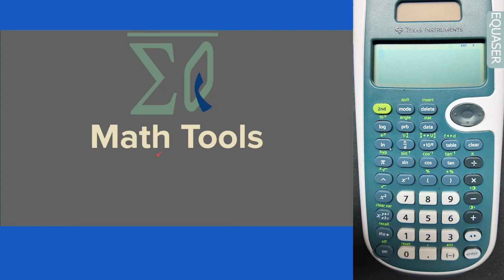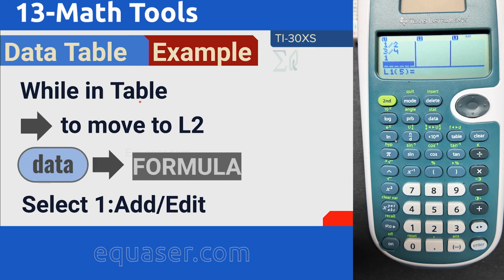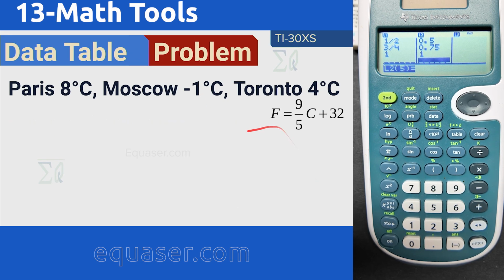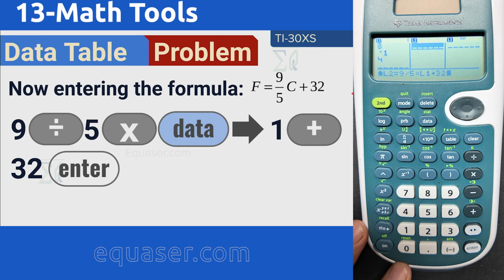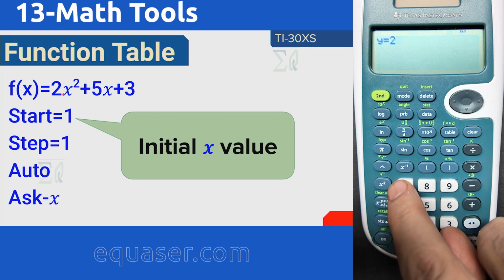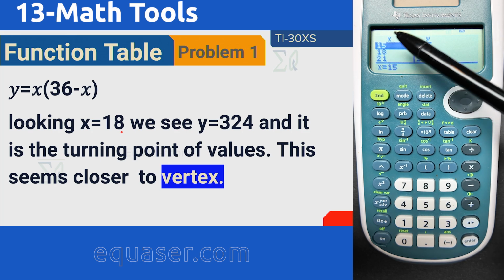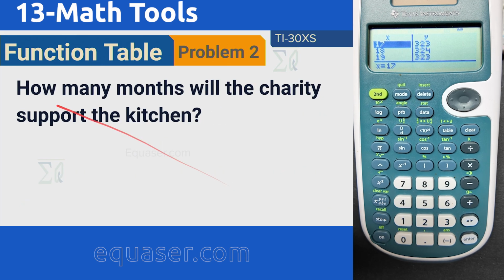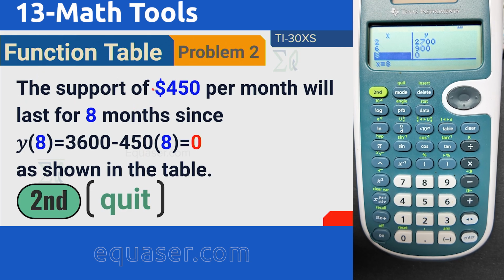TI-30XS Multiview 10/11: Math tools, Table of Values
In this video, we learn how use table of values for a function with start, steps and stop.  This video is part of a full video manual for TI-XS30 Multiview calculator which you can view